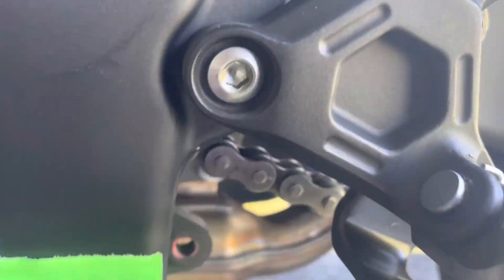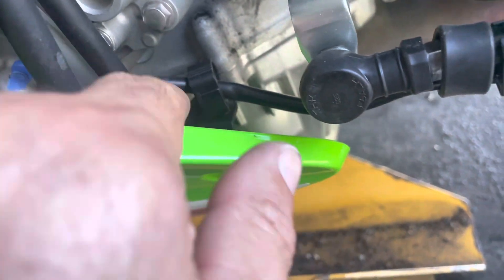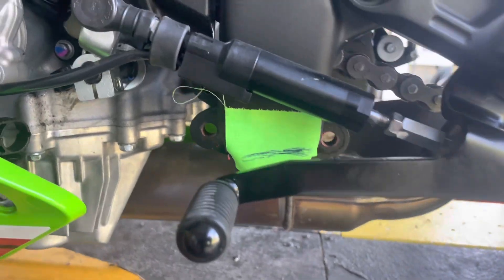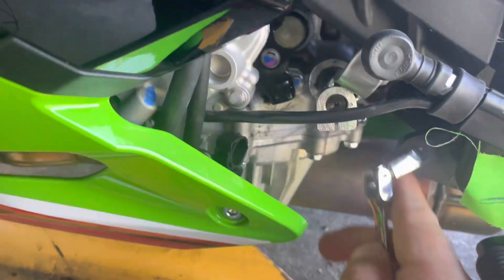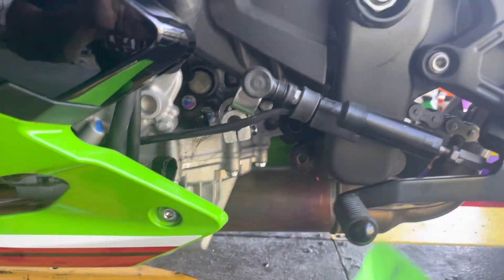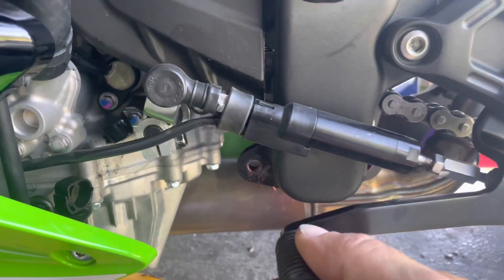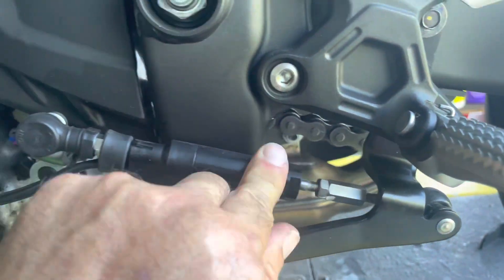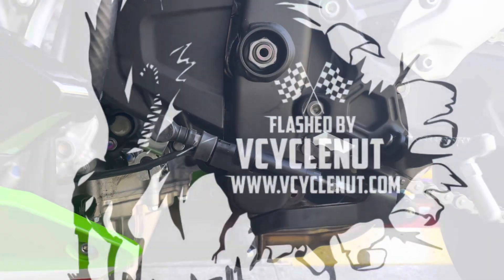Zx4rr gp shift how to and still have the quick shifter auto blipper work!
A short and sweet video on how to in converting the zx4rr to gp shift

Visit my zx4rr store to purchase products!